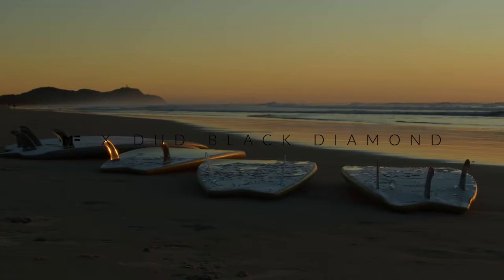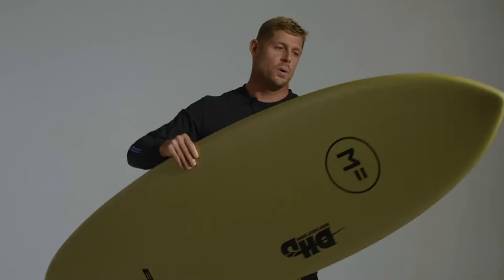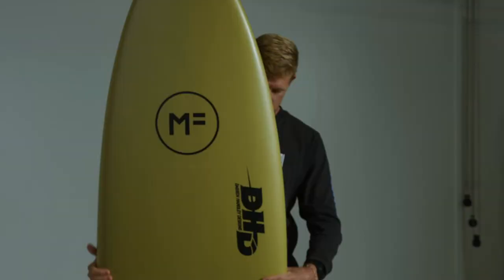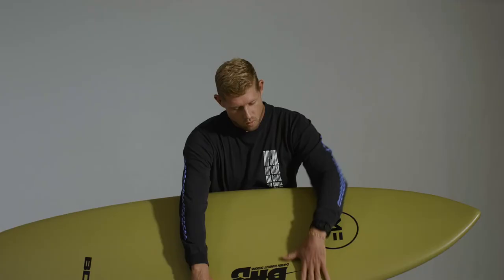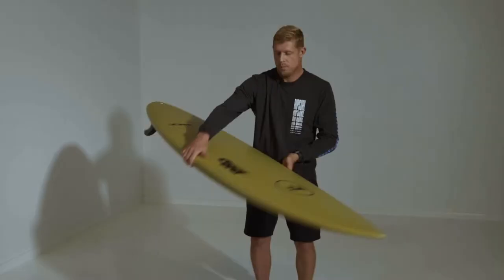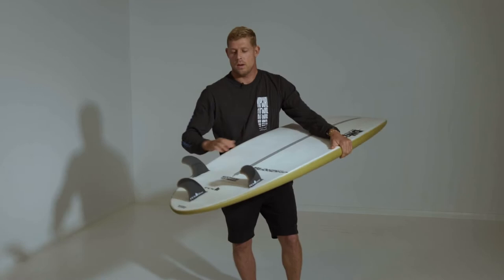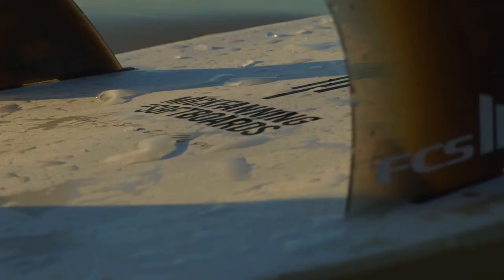Surfboard Mick Fanning x Dhd Black Diamond 22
MF x DHD BLACK DIAMOND 2022
Designed with a pulled in tail to assist keeping you in the pocket
and draw out turns. The widest point is more forward, increasing volume in the nose area and dropping the entry rocker slightly,
the Black Diamond paddles extremely well and is fast off the front foot.